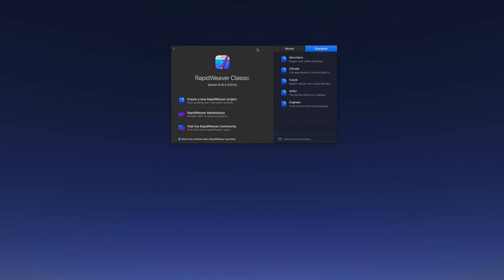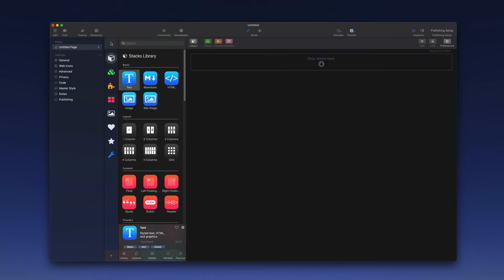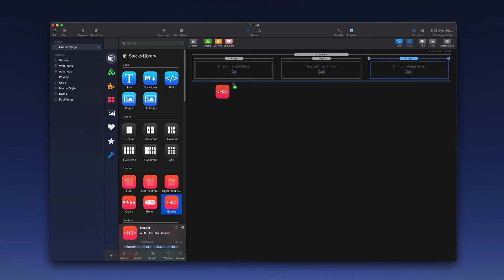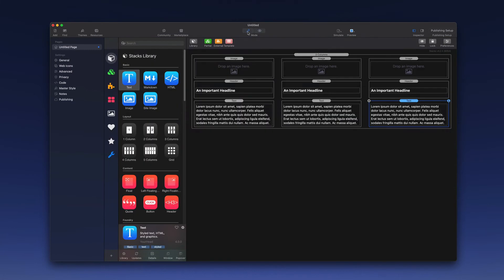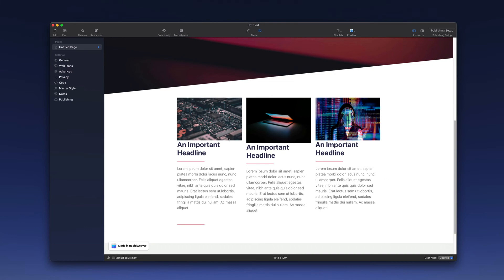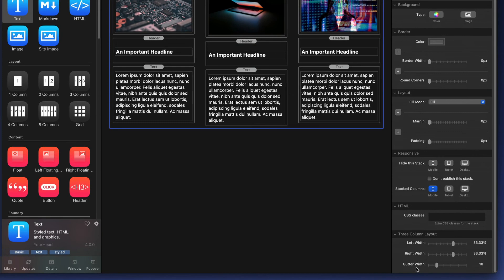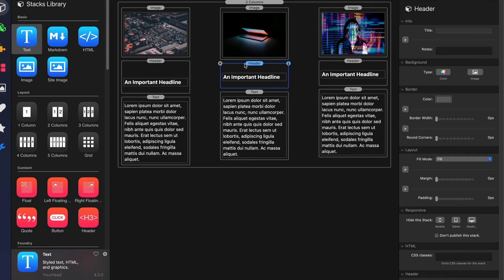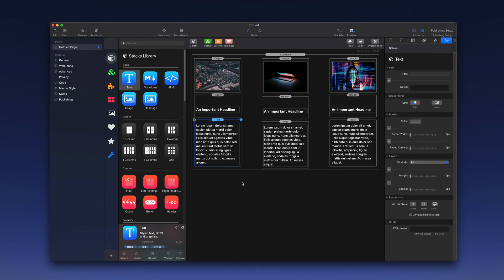Getting Started with Stacks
Stacks from YourHead Software is a third-party plugin that gives RapidWeaver Classic a freeform layout engine. With a community of developers and hundreds of pre-made stacks you can build anything.

This video has been produced by our good friends over at RapidWeaver Classroom.